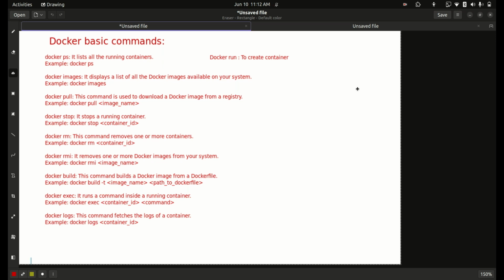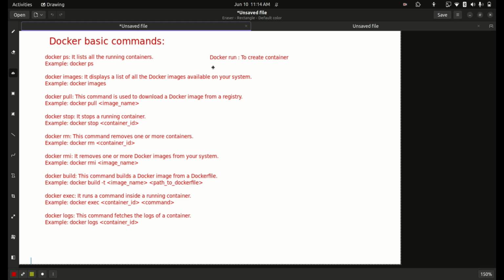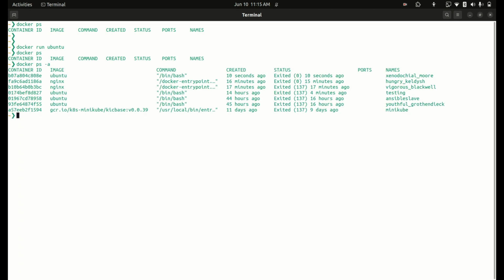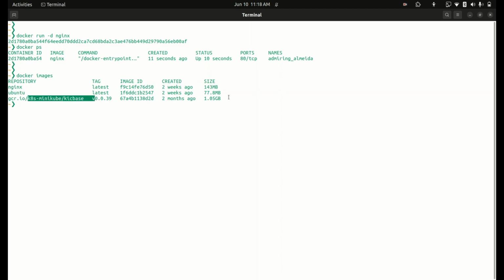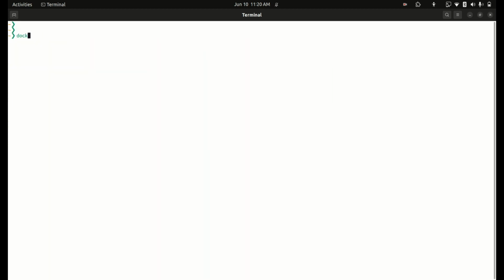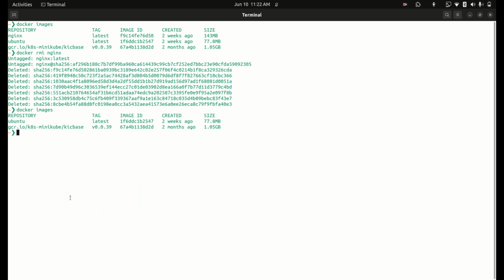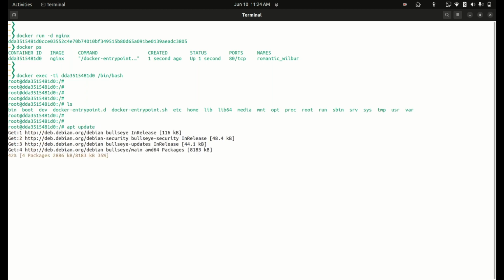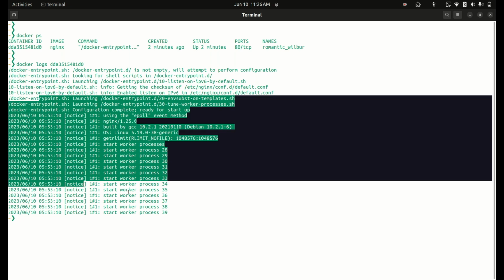Docker Basic commands- 6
Mastering the basic commands of Docker is essential for effectively working with containerized applications. This video provides a concise overview of the fundamental Docker commands, including how to build images, run containers, manage volumes and networks, and interact with the Docker CLI. Gain a solid foundation in Docker command-line operations and unleash the power of containerization in your development workflow.